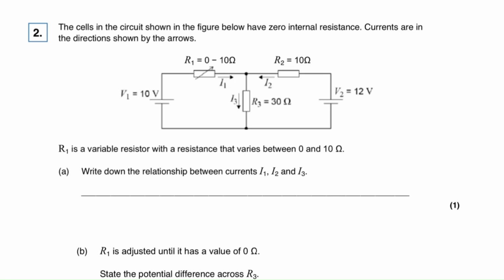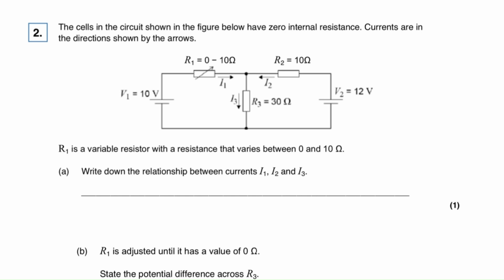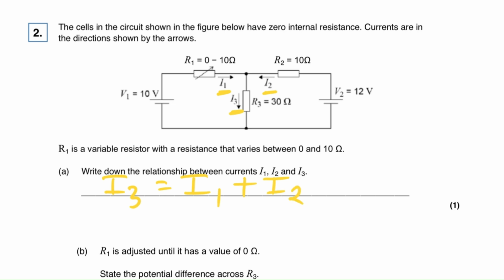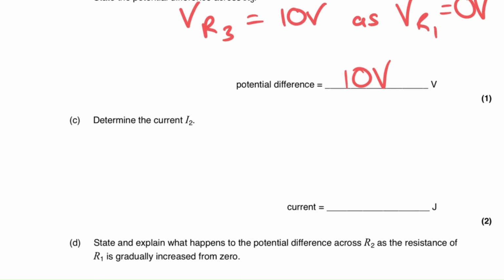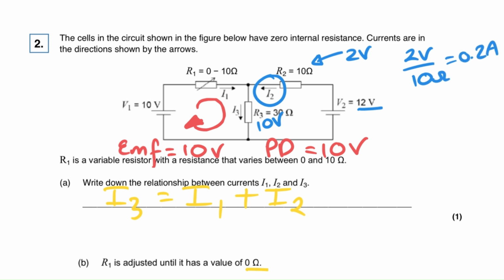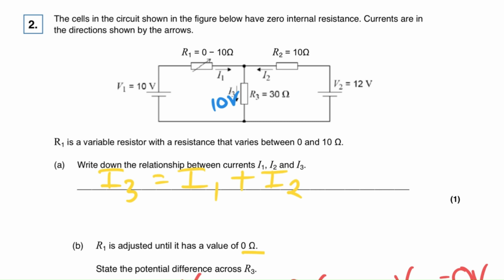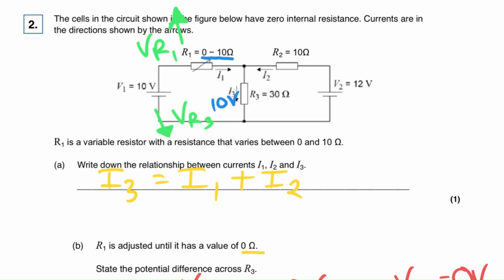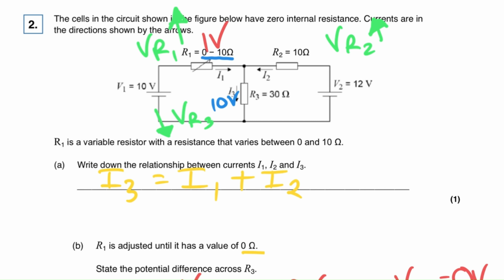Kirchoff's Complex Circuit Question